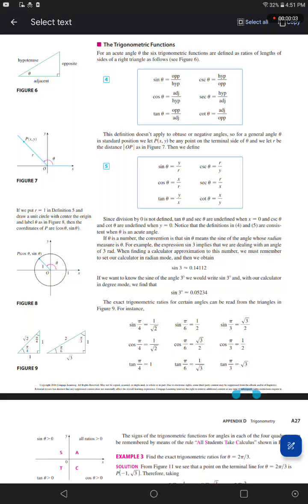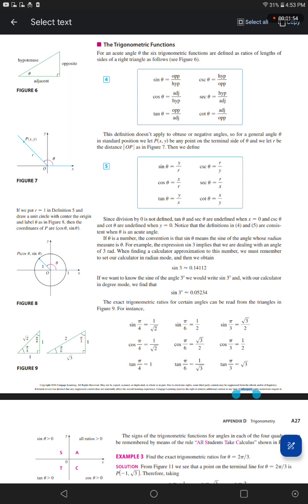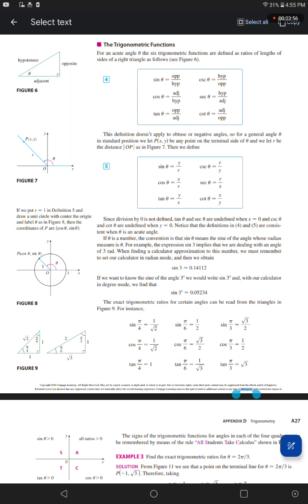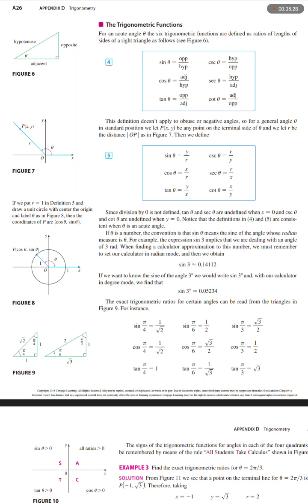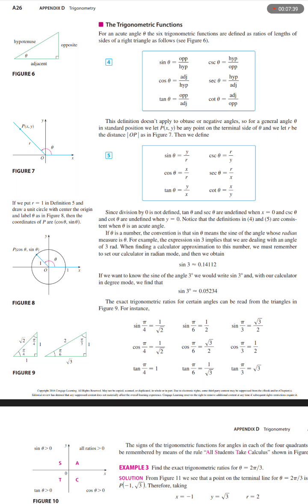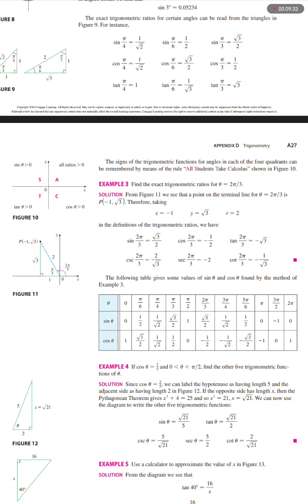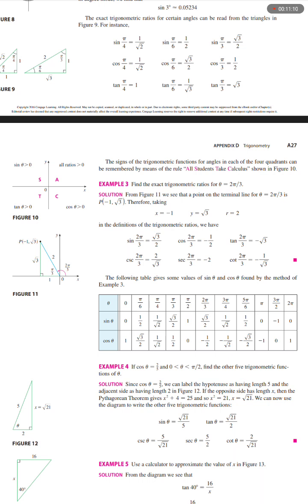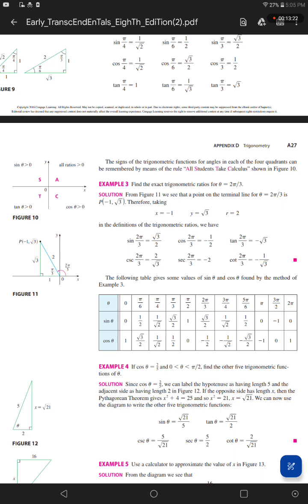Appendix D trigonometry(2)